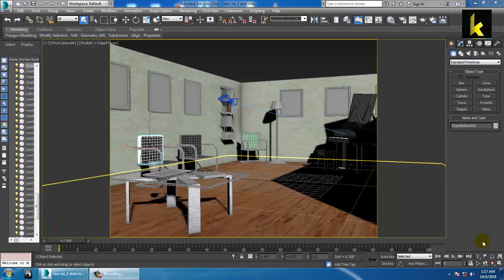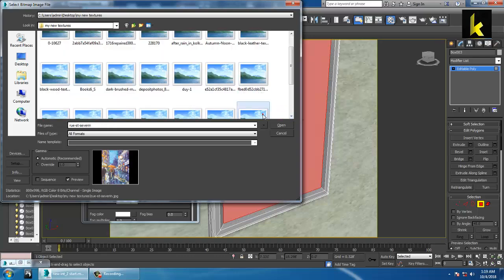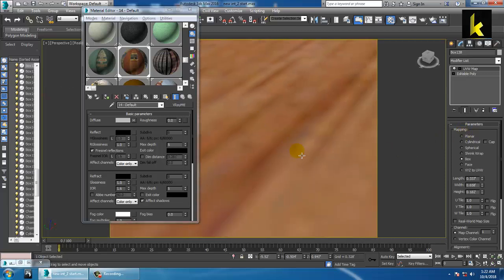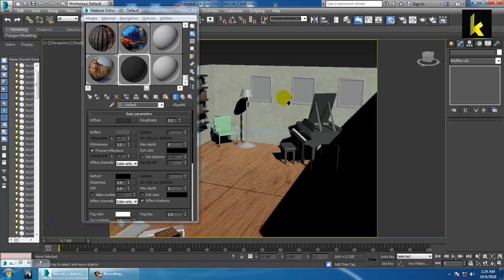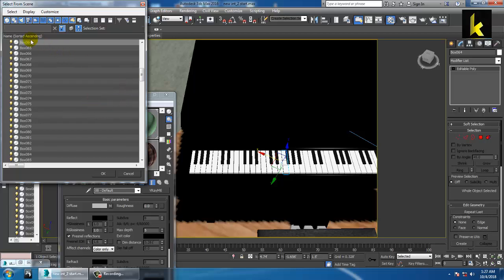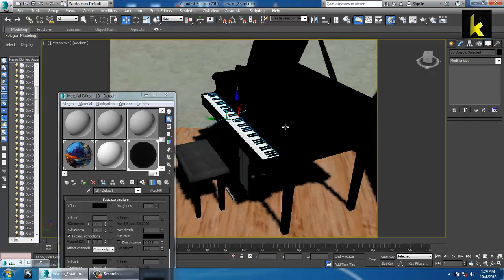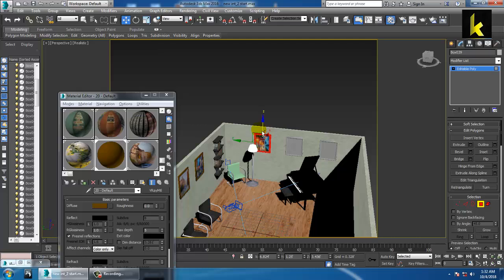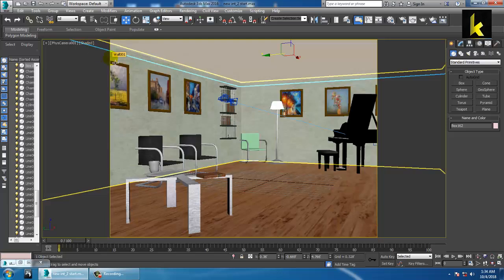Tutorial on Modeling Texturing & Lighting an interior in 3dsmax using Vray ( Part 6 )